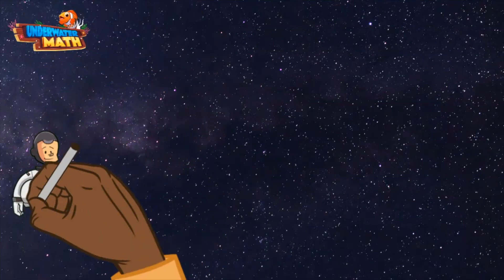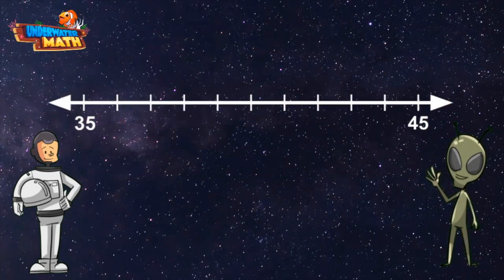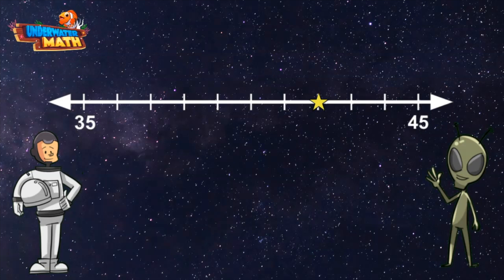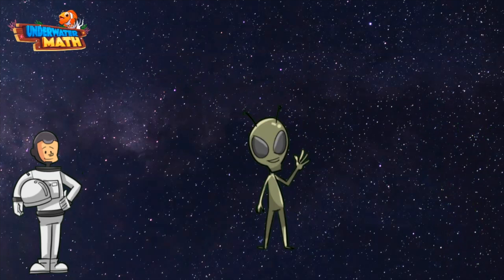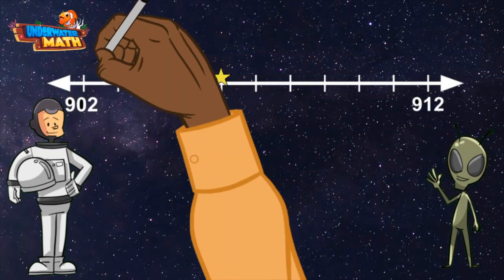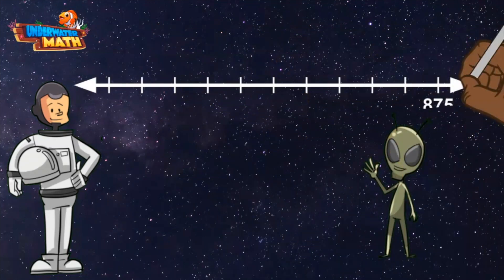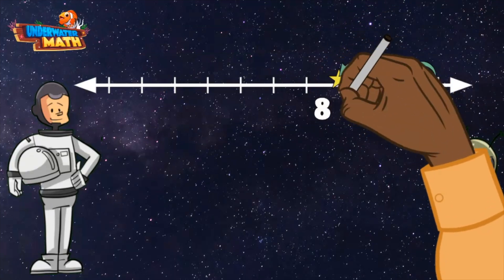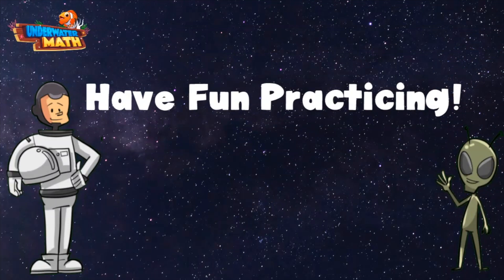Identify Numbers on a Number Line | 2nd Grade Math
Underwater Math provides engaging learning solutions for students. This video helps 2nd Grade math students name the whole number that corresponds to a specific point on a number line.  Texas math standard TEKS 2.2F